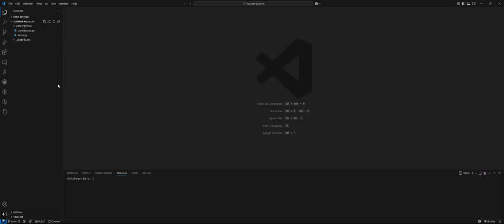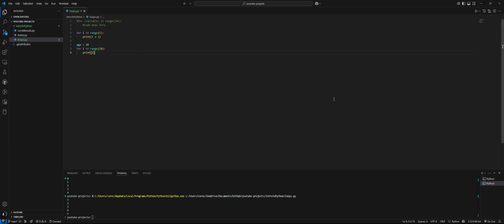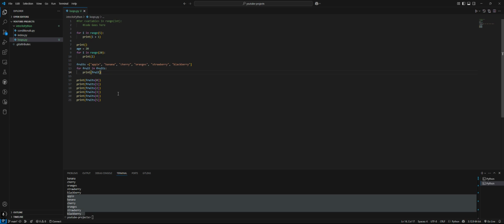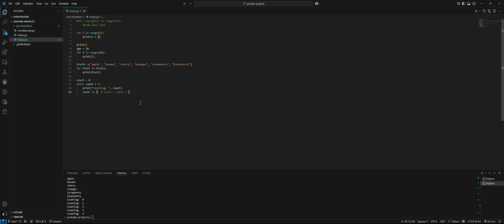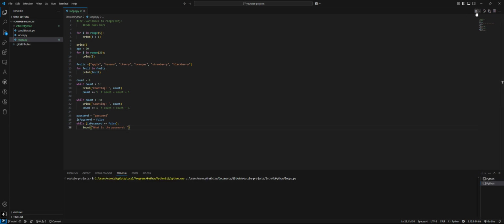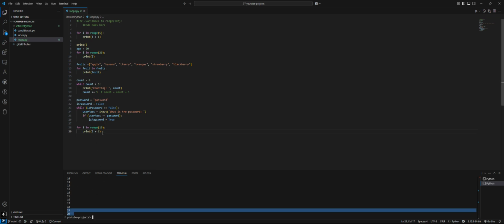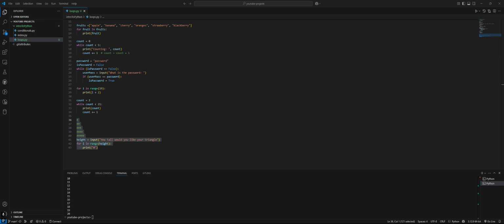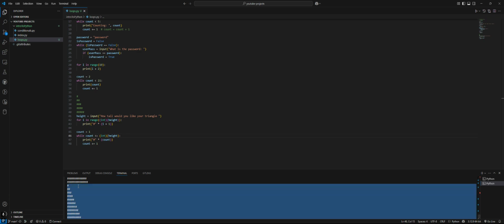Loops in Python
In this video we cover loops, what they are, how to use them, and why we use them.